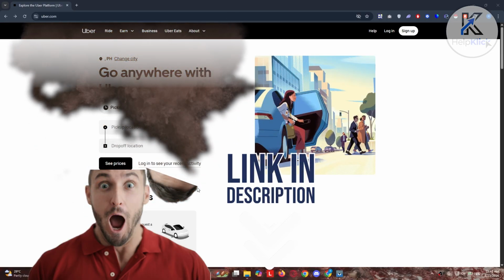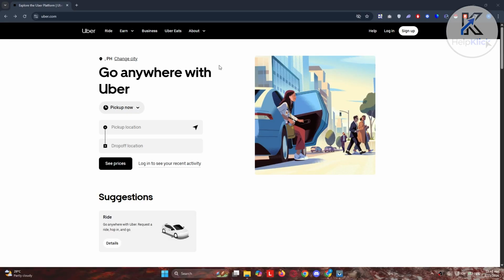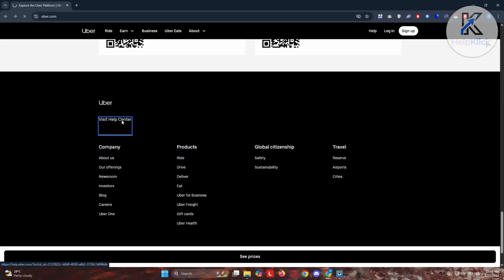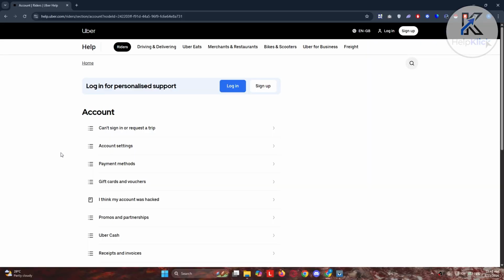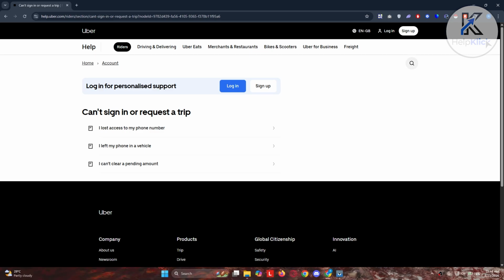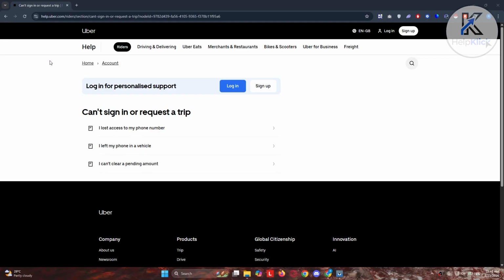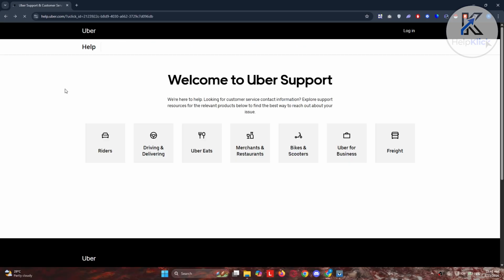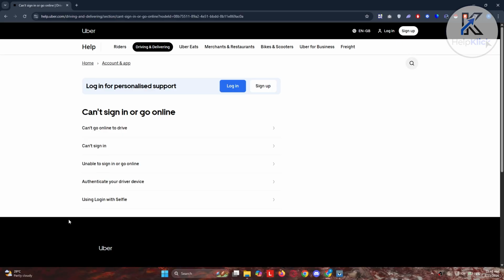How to Activate Your Uber Deactivated Account (2026)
In this video, I show you how to activate your Uber deactivated account in 2026.
This quick step-by-step tutorial covers how to reactivate Uber driver account, how to fix Uber account deactivated, and how to appeal Uber deactivation. Want to know how to get your Uber account back after being deactivated?